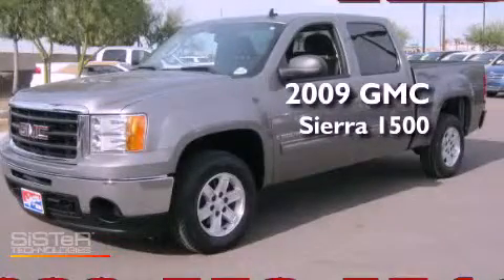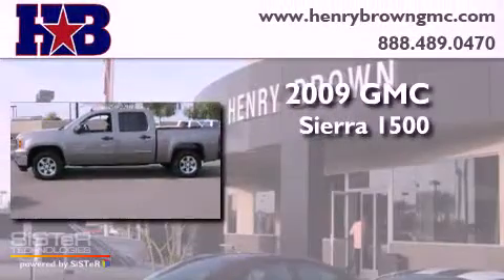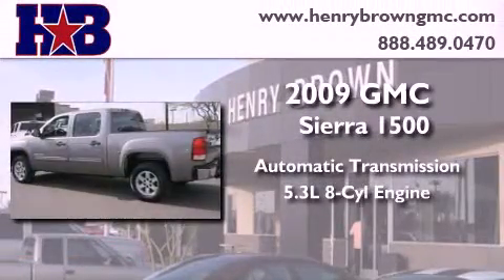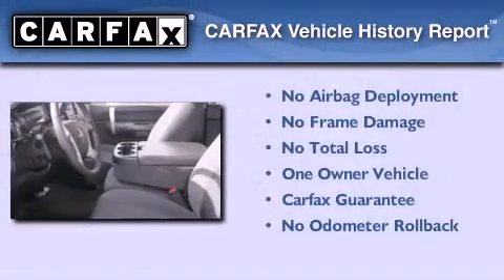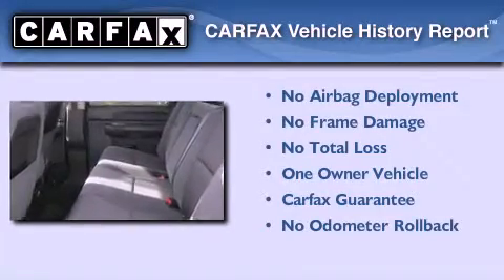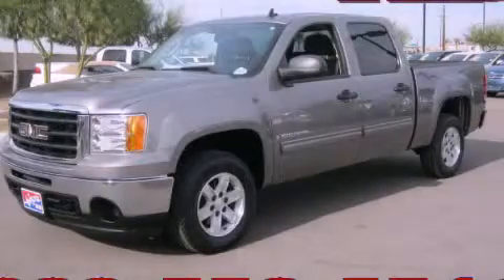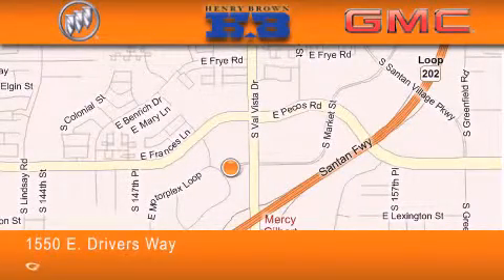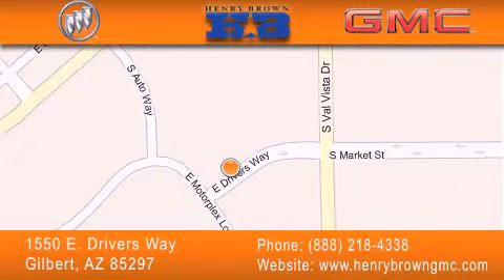2009 GMC Sierra 1500 Gilbert AZ Henry Brown Buick GMC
Year : 2009
 Make : GMC
 Model : Sierra 1500
 Engine : 5.3L V8 SFI OHV
 Trans . : Automatic
 Exterior : Gray
 Miles : 28,121
 Interior : Charcoal
 Stock : 2T556A

 1550 E. Drivers Way